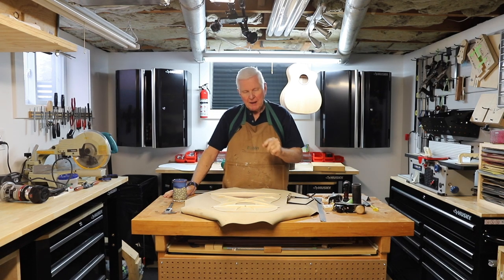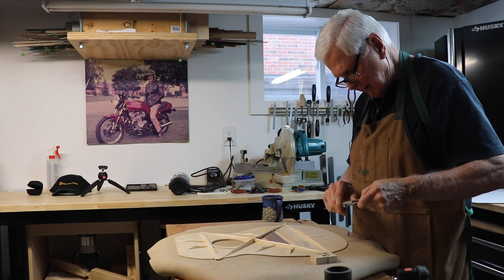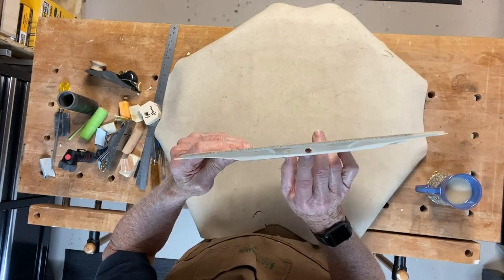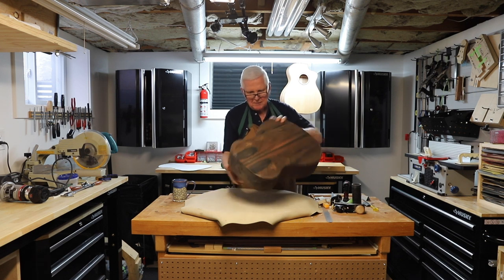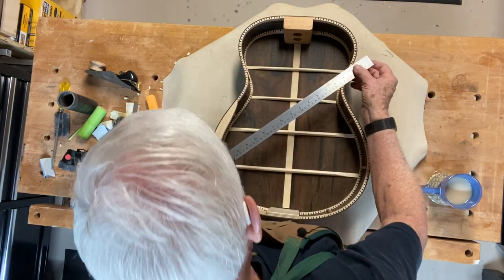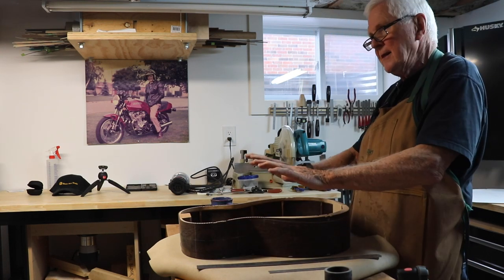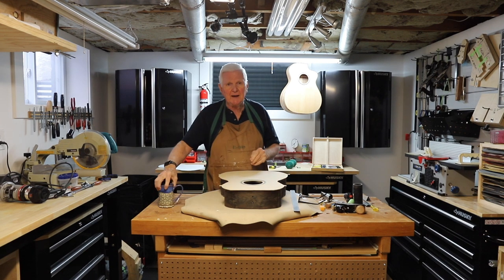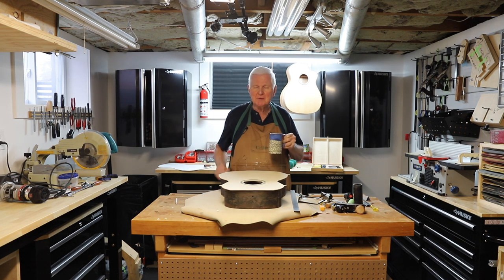The Acoustic Guitar Top in a word...PERFECT!!!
This perfect acoustic guitar top has been braced and sanded. This acoustic guitar top is now ready for the glue up to the guitar body. The acoustic guitar top and body are clean and have great sounding acoustic vibrations and will likely have good sustain. This is going to be a good one. Each brace has been measured, shaped and sanded to perfection. Can't wait to hear the sound from it in the hands of a guitar player

SAFETY FIRST!

GUITAR BUILDING BOOKS/PRODUCTS/TOOLS I USE:
Classical Guitar Making:
In USA
Making an Archtop Guitar:

Glues I Use:
Super Glue:

CAMERA GEAR I AM USING:
DJI Osmo Mobile 3 Combo:
Canon Rebel T7i:
Canon 6D Mark II:
Sigma Lens 24-70mm for Canon:
In USA
IN USA
iPhone 11 Pro:

CURRENT REFRESHMENT OF CHOICE:
In Canada:

MAILING ADDRESS
Address change:
Monty McKinnon
248 Avenue Road